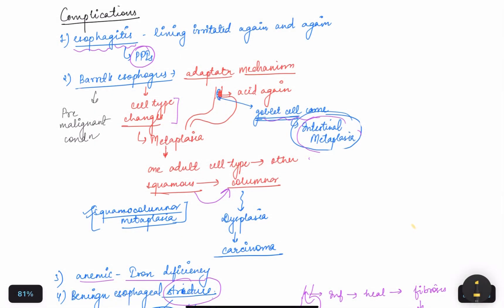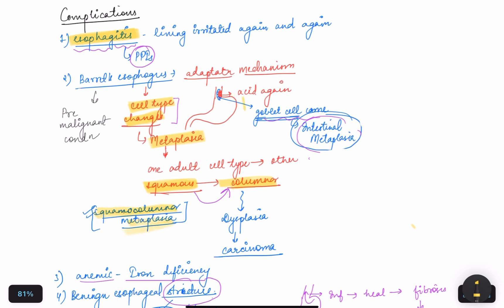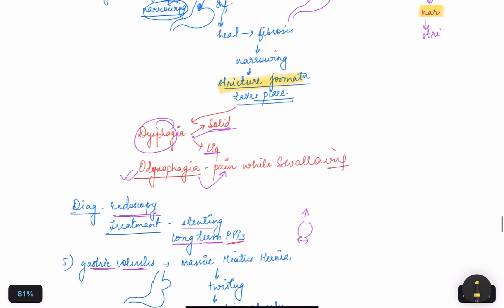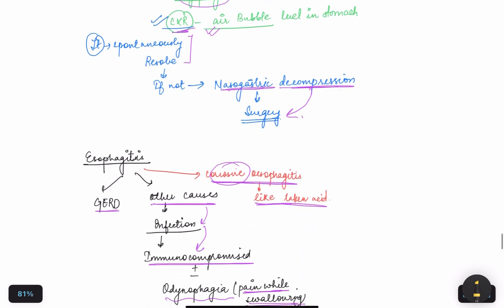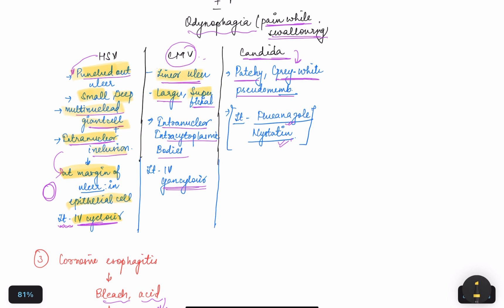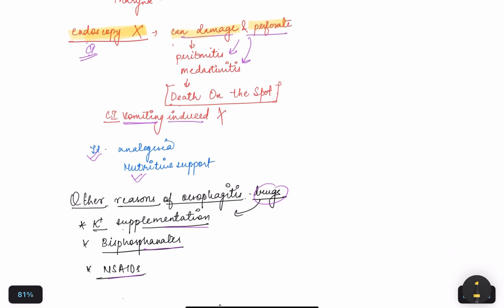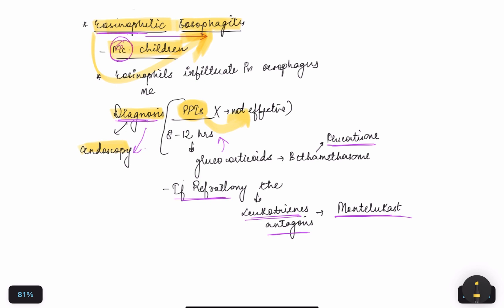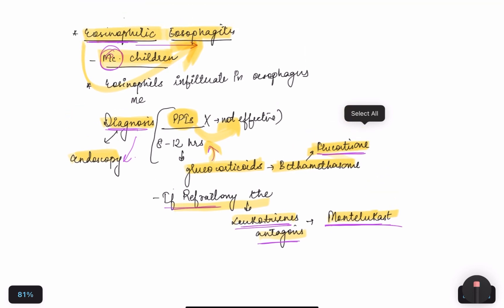GIT medicine lectures |part 4| complications esophagitis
Welcome to Medical Aspirants, your ultimate destination for comprehensive lectures, motivational content, and invaluable resources tailored for NEET and MBBS aspirants!

👩‍⚕️ Embark on your medical journey with us as we delve into an extensive array of topics in simplified, easy-to-understand video lectures. From the intricacies of pathology to the fundamentals of pharmacology, our lectures cover every aspect essential for your NEET and MBBS preparation journey. Whether you're studying for NEET, AIIMS, JIPMER, or any other medical entrance exam, our content is meticulously curated to help you ace your exams with confidence.

💪 Need an extra dose of motivation? Dive into our library of short yet impactful motivation videos, ranging from quick 15-second bursts of encouragement to longer 10-minute sessions designed to keep you inspired and focused on your medical aspirations.

But that's not all! We understand that the journey to becoming a doctor is not just about academics—it's also about building a resilient mindset and cultivating a passion for healthcare. That's why we offer a plethora of motivational content to keep your spirits high even during the toughest of times.

Join our thriving community of medical enthusiasts and aspiring doctors from around the globe. Connect with like-minded individuals, share your experiences, and support each other as you navigate through the challenges and triumphs of the medical world.

Here at Medical Aspirants, we believe in the power of education to transform lives. Our mission is to empower the next generation of medical professionals with the knowledge, skills, and motivation they need to succeed.

Together, let's embark on this exhilarating journey towards realizing our medical dreams!

If I uploaded a video that is affecting you and you want it removed, then please just contact me and I will remove the video in less than 12 hours CONTACT ME THROUGH email  -